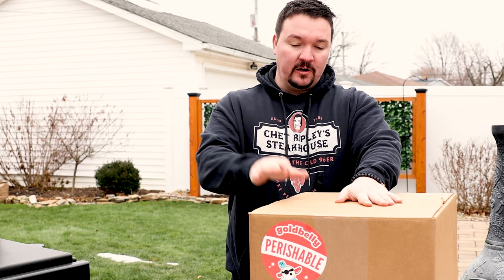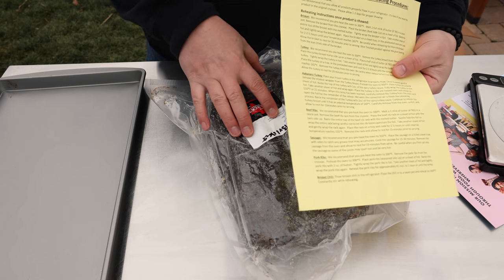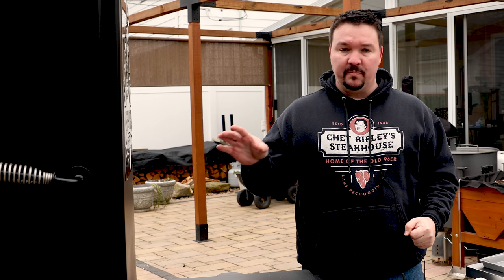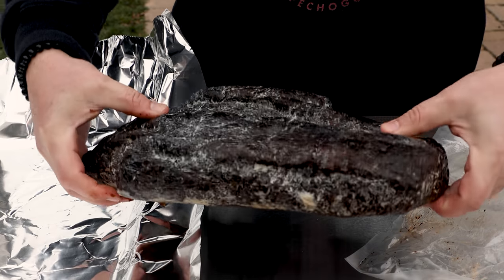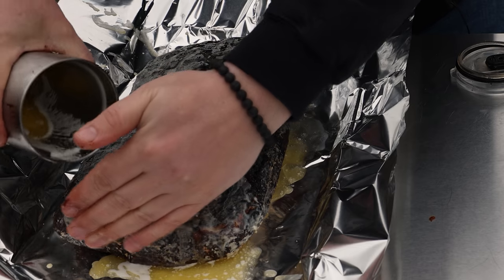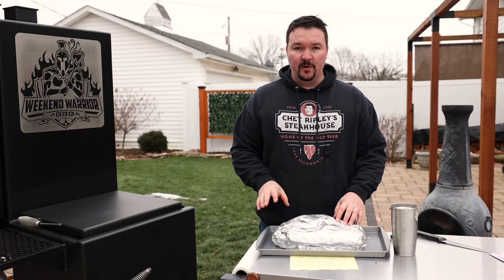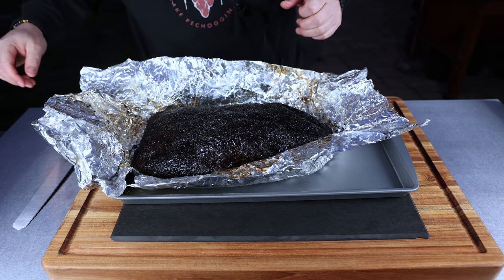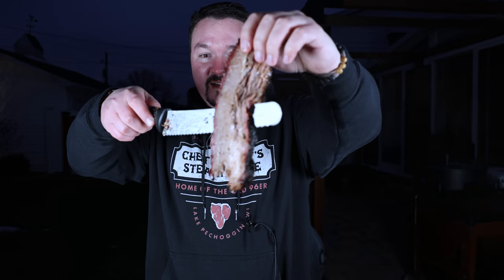Why I Spent $189 on a Brisket from Terry Black's Barbeque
Central Texas Brisket Shipped to my door for $189. Was it worth it? Yes it was!

I couldn't travel to Austin Texas to experience some of the best barbeque in the country so I ordered a whole, pre-cooked brisket from Terry Black's Barbeque and they shipped it to my front door in just a couple of days.

One tip for leveling-up your smoked brisket game is to actually go out and experience some of the best smoked brisket you can buy. Compare the seasonings, level of smoke flavor, and texture to that of your own smoked brisket.